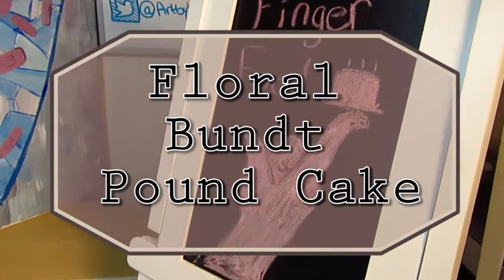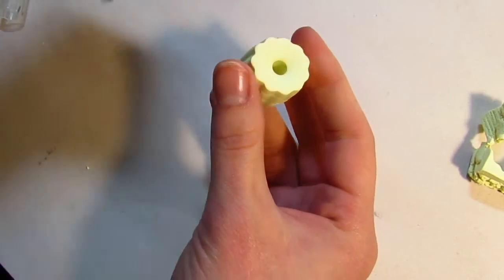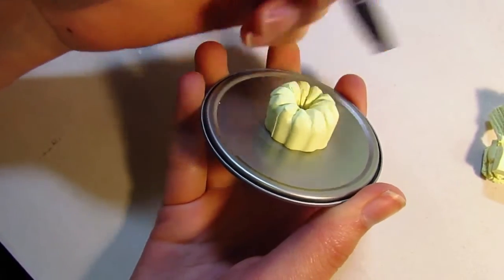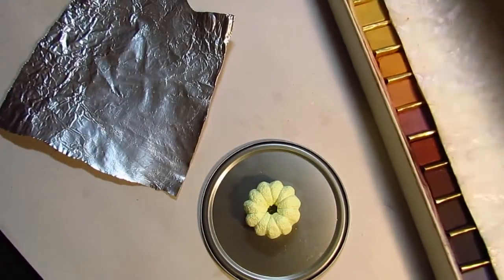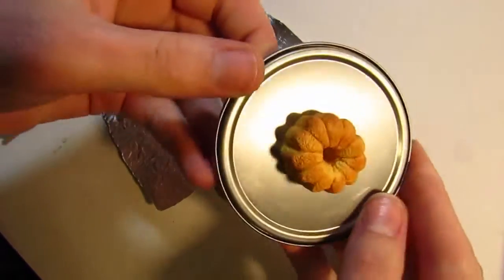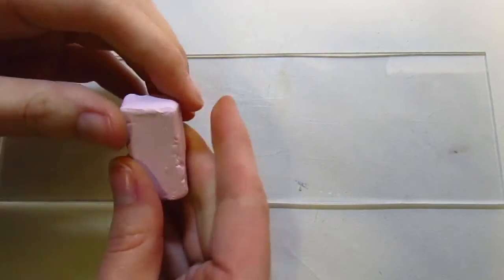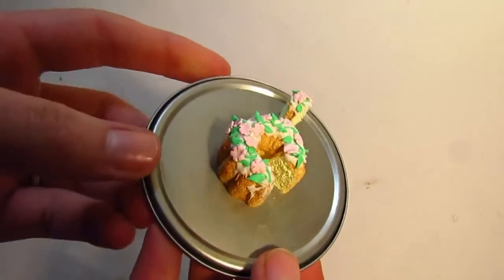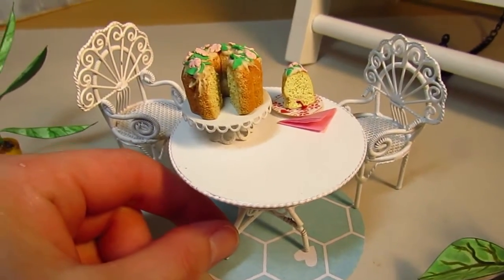MINI Floral Bundt Pound Cake | Finger Food Miniatures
Channels

    Postponed Temporarily

Art supplies in this video:

Equipment:
Camera specs-